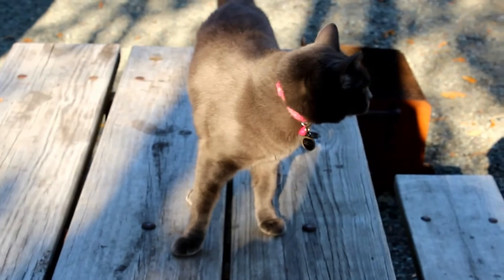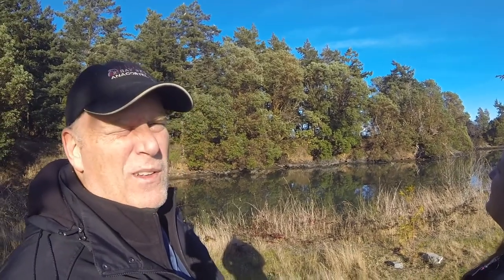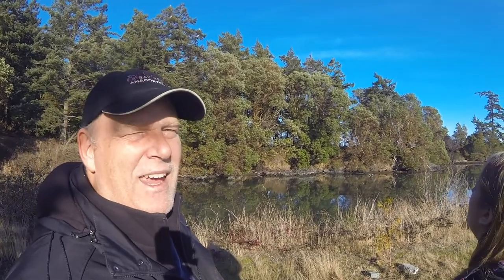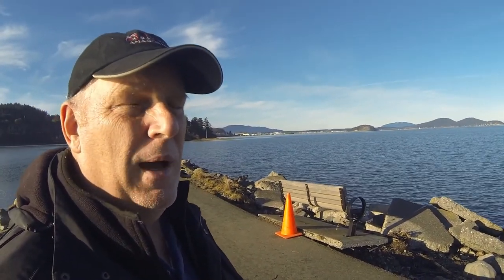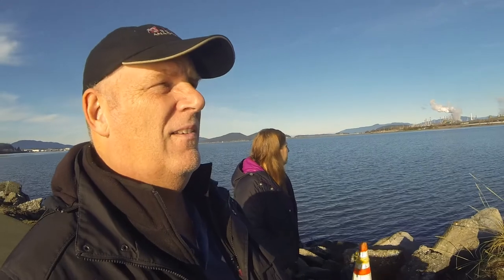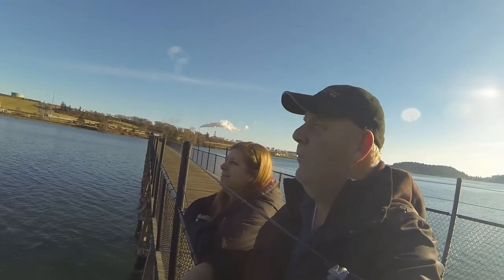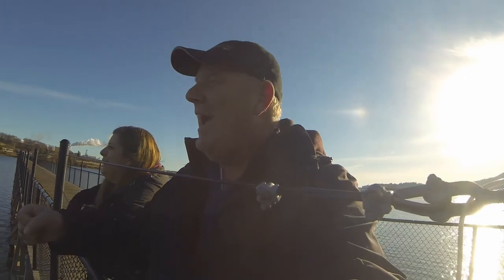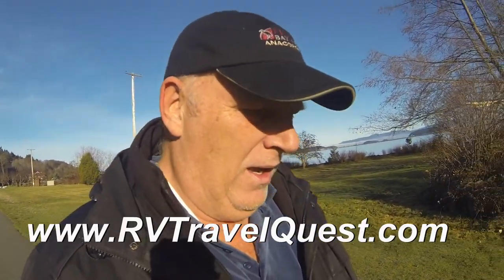Sunshine and Anacortes, Wa.- RV Travel Quest News - Less Than a Year To Go!!!!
Had a chance to take a nice walk on the Thompson Trail in Anacortes, Wa. at Fidalgo Bay RV Resort. Come take a walk with us in

the rare sunshine.  You will also find out how bad Sherry and Rob can sing (HeHe).  We also report what's happening with our RV

Travel Quest  Rob also takes the time to thank many of the RV living folks out there already

creating great and informational videos.  We also address subscription to our youtube channel at (

less than a year to our RV Travel Quest Mission.  . Thank

you everyone one for following us and we look forward to meeting new and current followers.